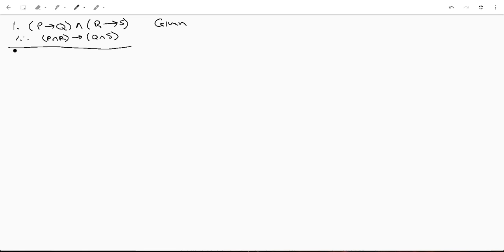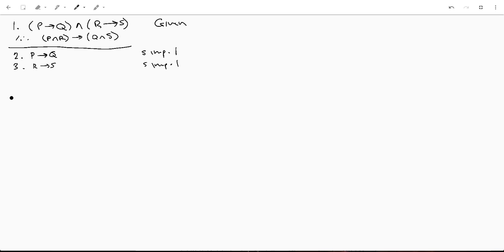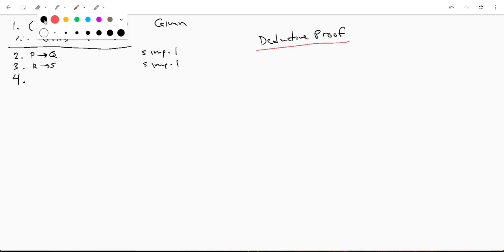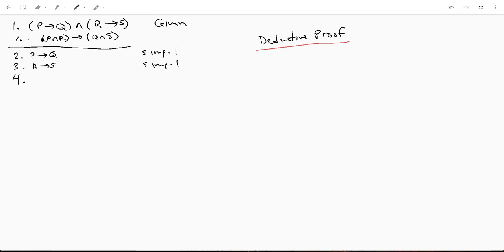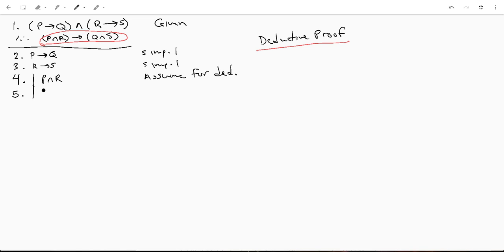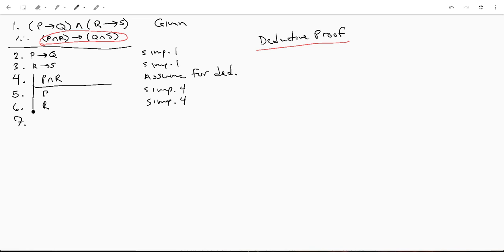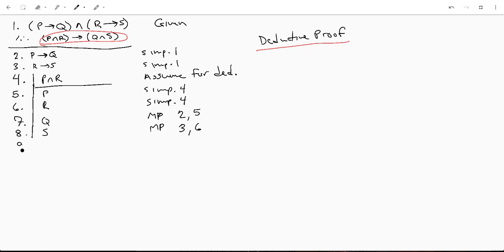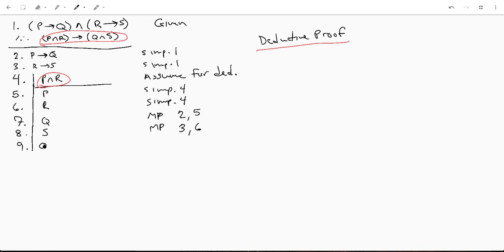Formal Proof (Proof by Deduction)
Slightly more difficult example of a formal proof. This proof does proof uses proof by deduction to prove the conclusion.